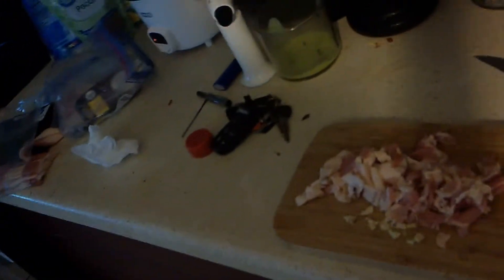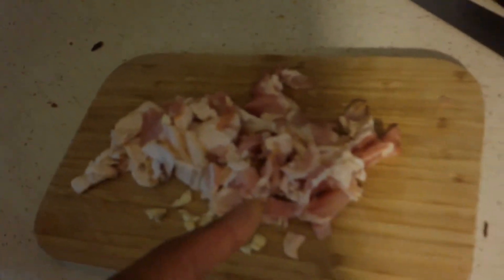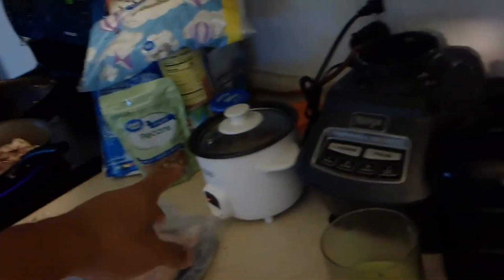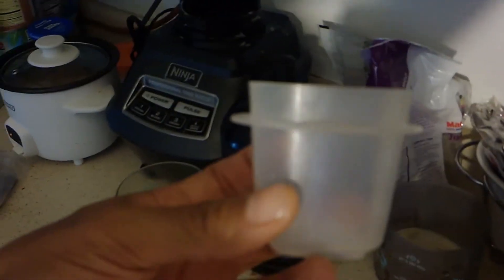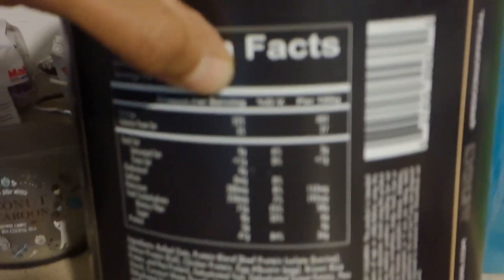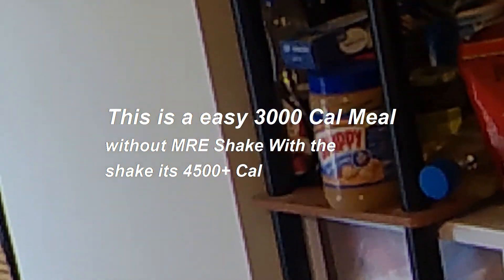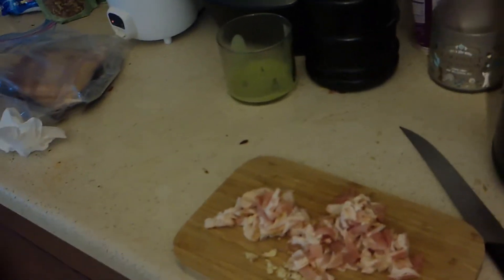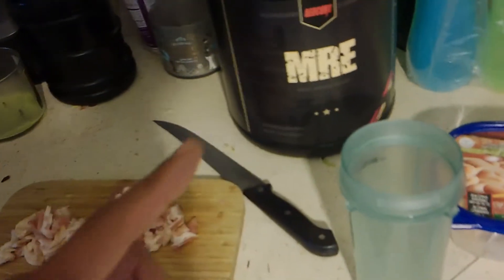What I Eat After Training Quick 4500+ Cal Meal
This is a easy 4500 Cal Meal that is easy & Cheap to make..

10 slices of bacon (Walmart)
1 Garlic clove minced FREASH
15 Slices of Turkey Breast Sandwitch Meat
Green Chilli
3 Eggs
Jasmine White Sticky Rice

MRE Shake 2 Scoops 250cal
3 cups of milk 450+ Cal
6Tbs of Crunchy Penutbutter 500
Cal
ice cream Optional 3 Cups 500 Cal